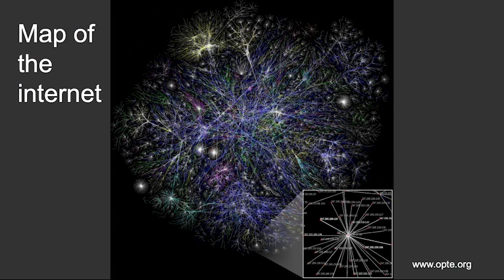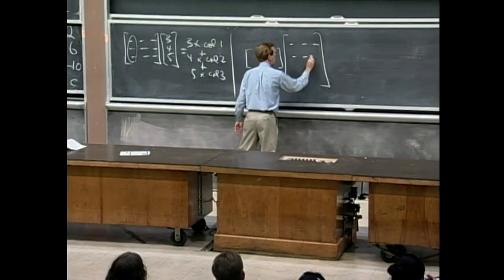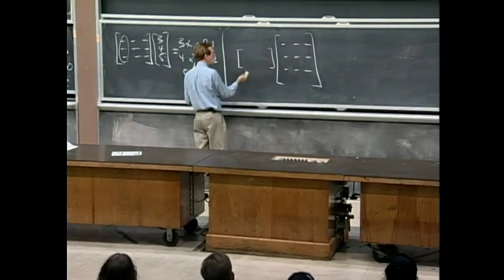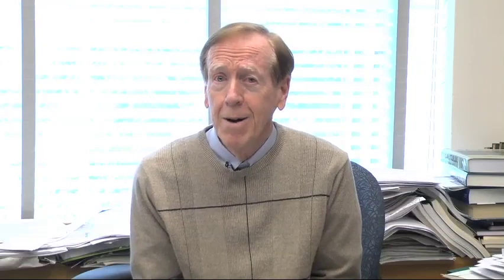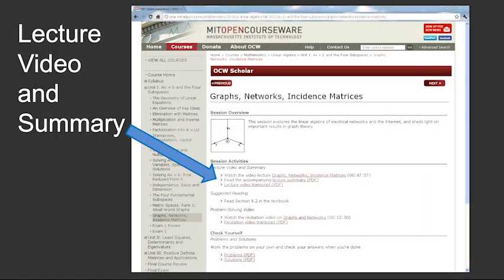Course Introduction | MIT 18.06SC Linear Algebra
Professor Gil Strang describes the key concepts of undergraduate course Linear Algebra, who should take it, and how it is taught. He provides examples of applications of linear algebra and how it is useful in physics, economics and social sciences, natural sciences, and engineering.